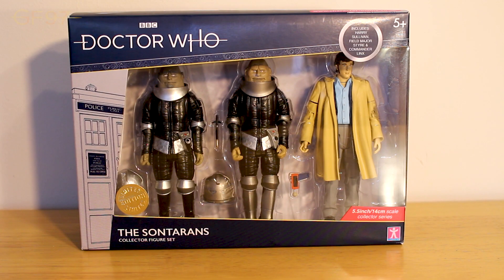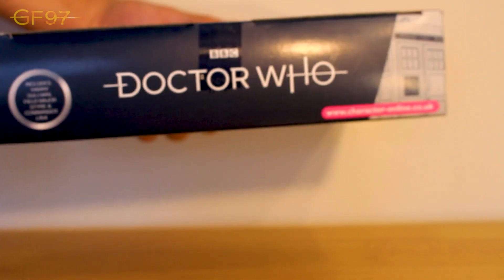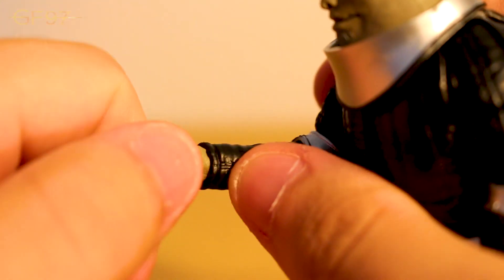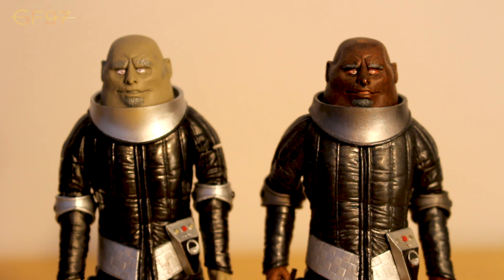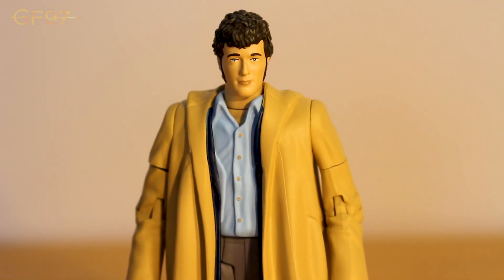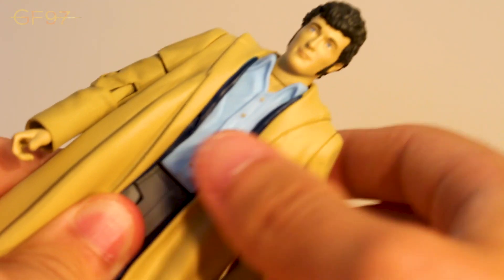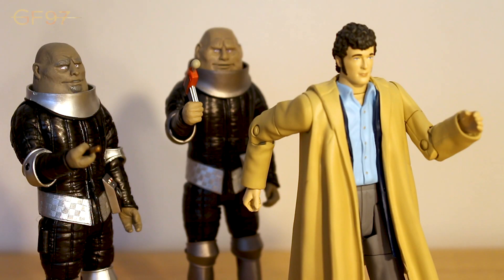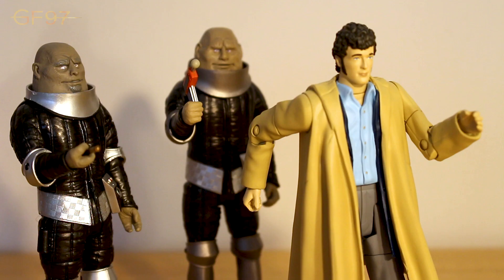Doctor Who: The Sontarans Set | Action Figure Set Review - B&M 2019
Review of TheSontarans Collector Figure Set, one of three three packs from B&M 2019. This set includes Commander Lynx, Field Major Styre & excitingly

What do YOU think of The Sontarans Collector Figure Set including Commander Linx, Field Major Styre & Harry Sullivan?

- GF97 (Gallifreyforever97)